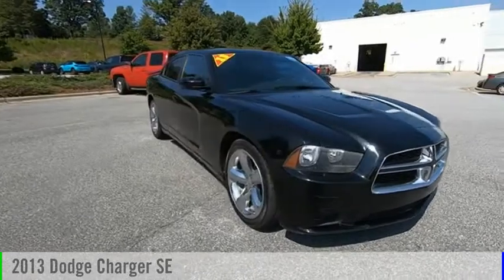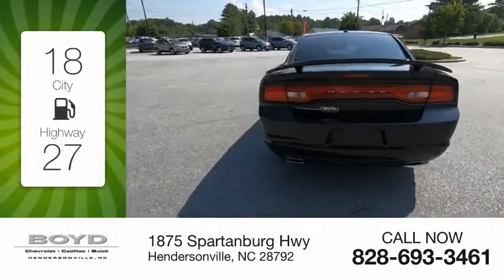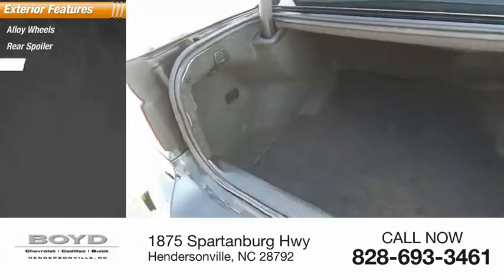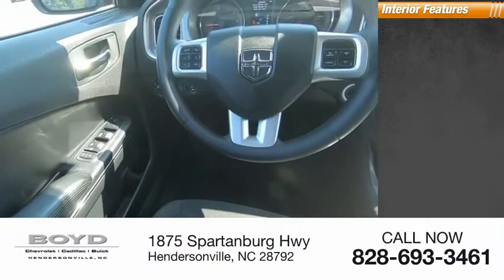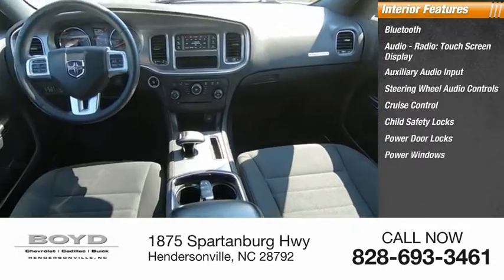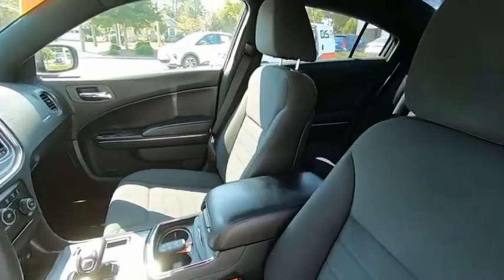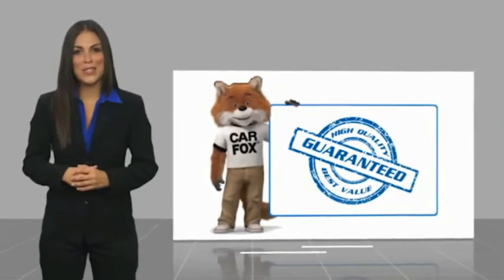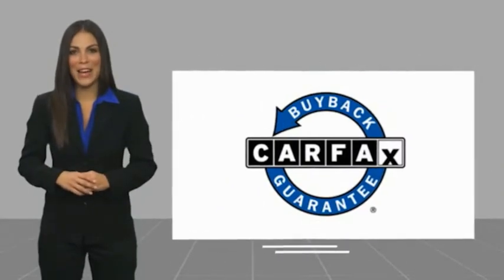2013 Dodge Charger Hendersonville NC A11628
2013 Dodge Charger SE

Boyd Chevrolet
1875 Spartanburg Hwy

Boyd Chevrolet Cadillac Buick, home of Warranty Forever is proud to bring you this Black Clearcoat Dodge Charger SE to our inventory. Warranty Forever is a no cost to you, unlimited time and miles powertrain coverage with 100% parts and labor paid. DONT BUY SOMEWHERE ELSE IF THEY DONT HAVE A LIFETIME POWERTRAIN WARRANTY AT NO COST! Dont forget we are a KBB buying center so well buy your car even if you dont buy ours! Recent trade in, Includes warranty, Includes Warranty Forever at no cost to you, unlimited time, unlimited mileage and no deductible, We Buy Cars! Boyd is a KBB Buying Center so well buy your car even if you dont buy ours!, Black Interior Cloth.  Odometer is 7327 miles below market average! 19/31 City/Highway MPG  Awards:   * JD Power APEAL Study   * Wards 10 Best Engines  Home of Warranty Forever which is a no cost to you, unlimited time and miles, 100% parts and labor powertrain warranty for as long as you own your vehicle. Dont forget we are a KBB Buying Center so well buy your car even if you dont buy ours!  Since 1932 weve proudly served: Asheville, Fletcher, Hendersonville, Hickory, Spartanburg, Gastonia, Boone, Charlotte, Johnson City, Knoxville, and all of greater North Carolina, Virginia, and Tennessee. .  Reviews:   * If a snarling V8 and razor-sharp handling seem like theyd conflict with your need for a safe, roomy and affordable family sedan, the 2013 Dodge Charger is ready to prove you wrong. Even with the 292-horsepower V6, the Charger is one mean machine and carries a price that wont break the budget. Source: KBB.com   * Composed ride and competent handling; abundant performance options; strong brakes; available all-wheel drive; easy-to-use touchscreen interface. Source: Edmunds